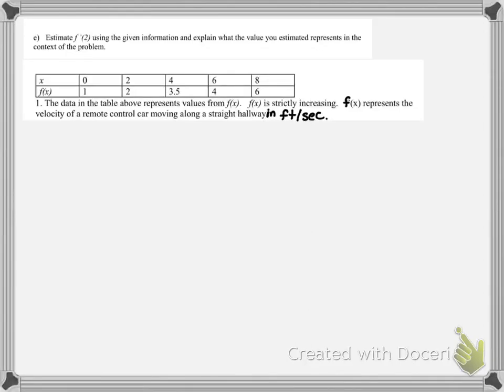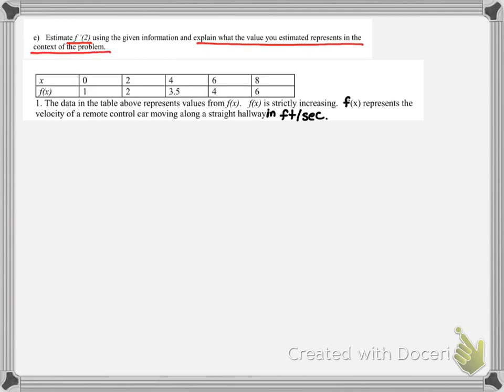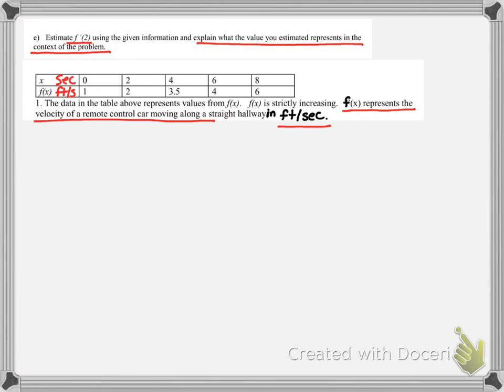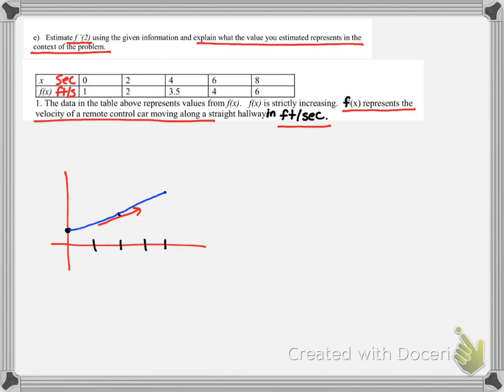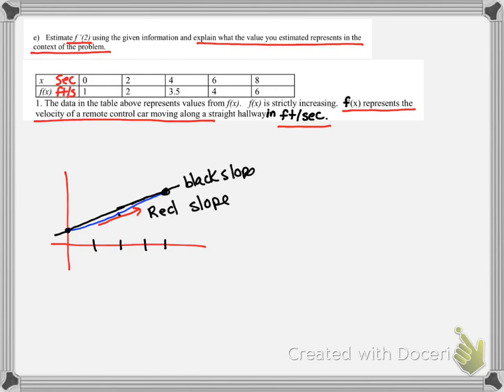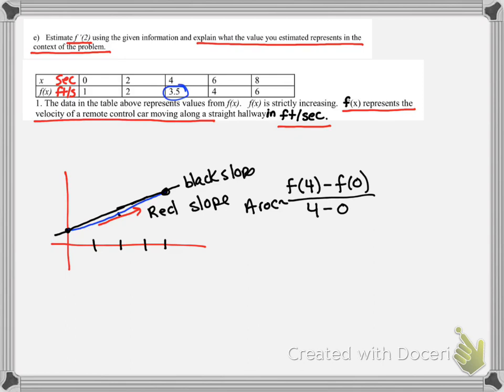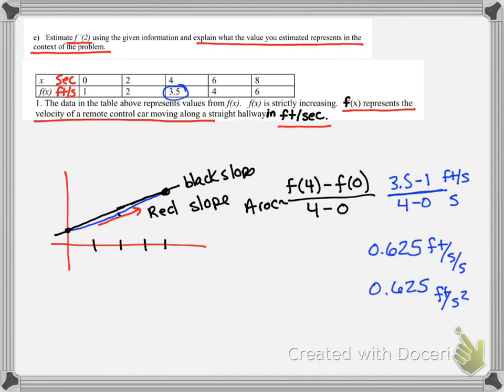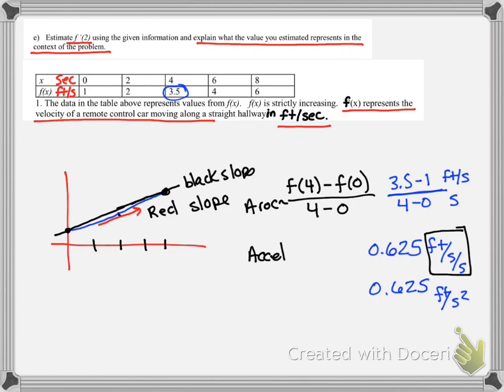Estimating IRoC using a Table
estimate iroc using data table